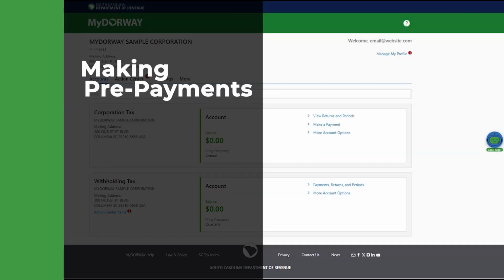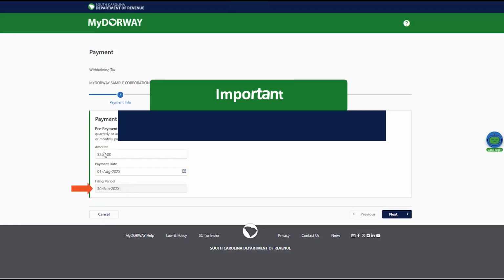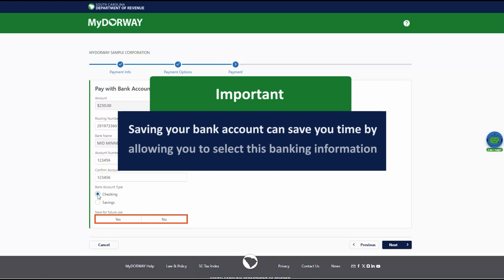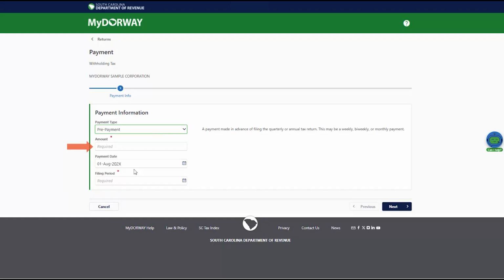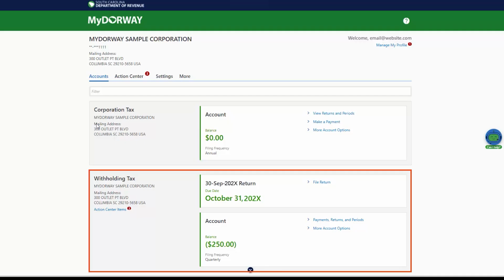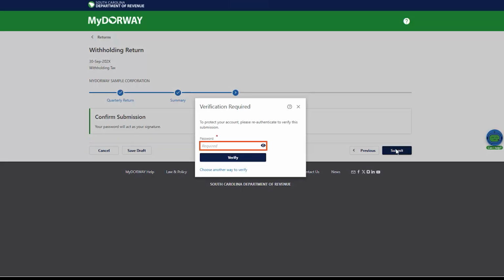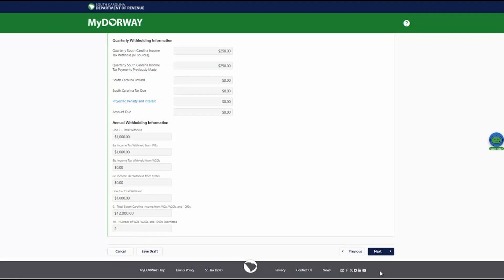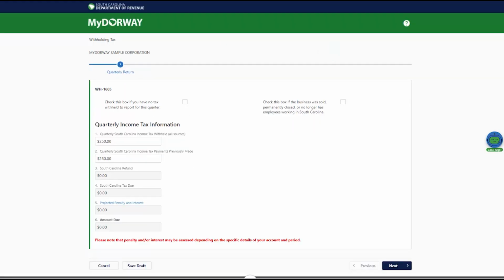Making Withholding Payments and Filing Returns on MyDORWAY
This tutorial will provide you with the step-by-step process of making withholding payments and filing withholding tax returns on MyDORWAY.